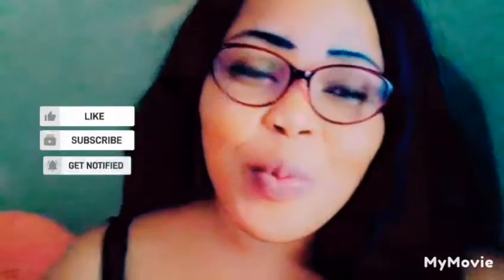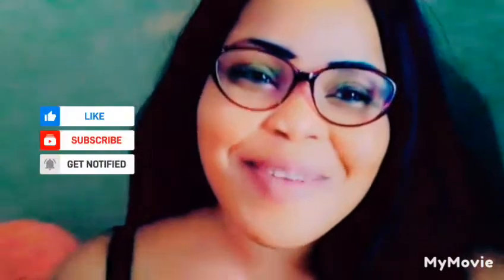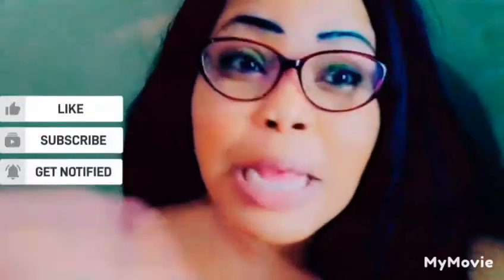How To Get Fully Chrome White Using Caro White Bleaching Cream - Mixture Included Rapid White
$1
$10
$20
I ACCEPT TIPS

Caro white
Milk protein
papaya gel
Bio Oil
sunscreen
vitamin e oil
glow oil
shea butter

Not really telling anyone to bleach them skin its your mind and body .
People are free to do what so ever look w